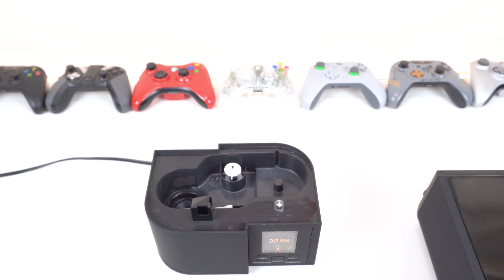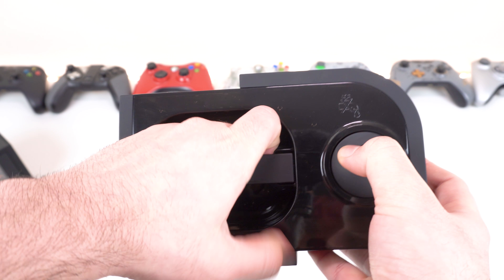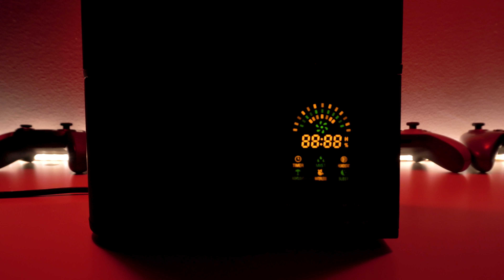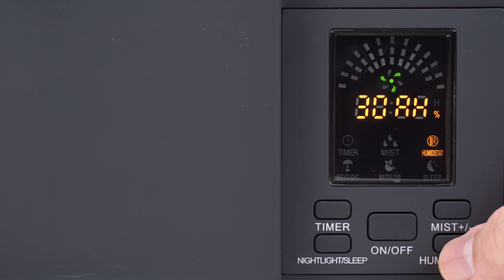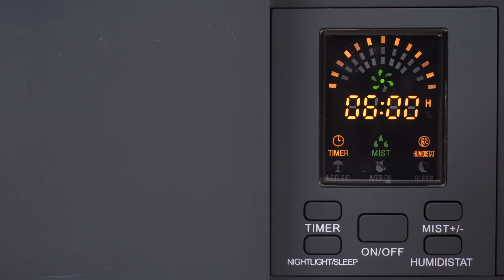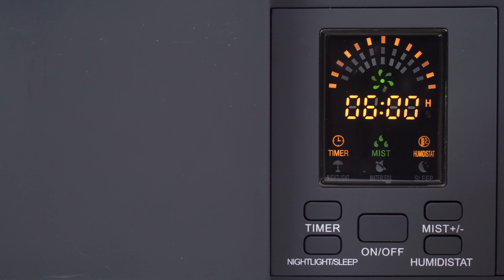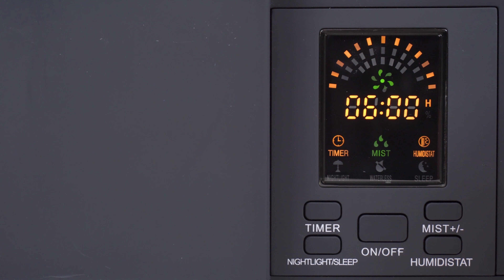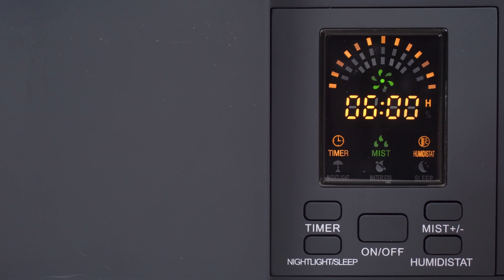TaoTronics Ultrasonic Humidifier | Full Review | Worth Looking Into?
TaoTronics Ultrasonic Humidifier Matt Black Version
Amazon US | Not In Stock
Amazon CA | $76.99

Just trying something a little different to review this time